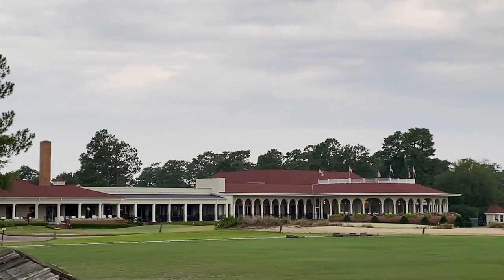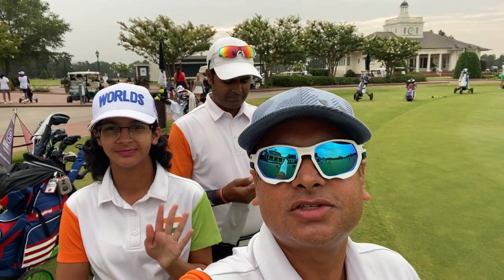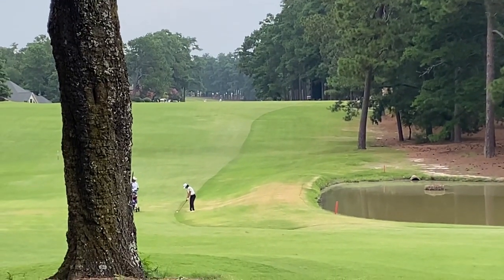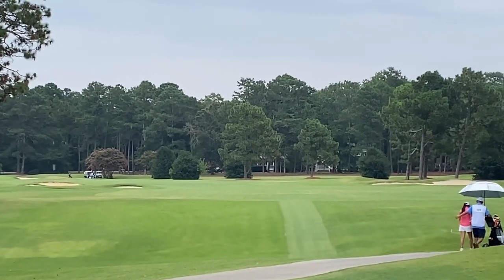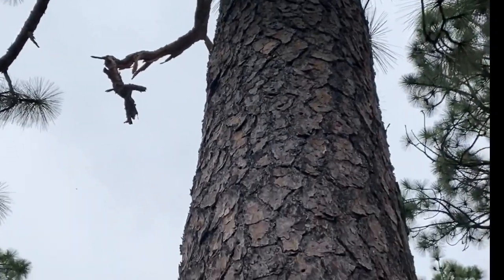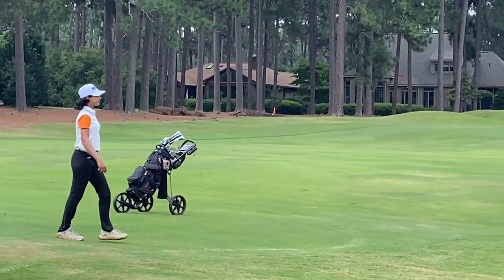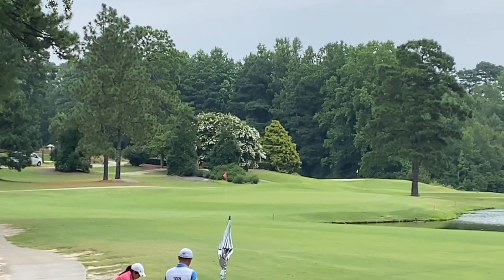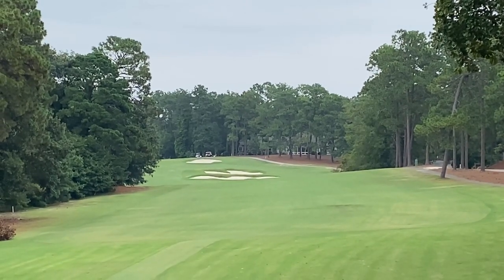US Kids Golf World Championship Round-1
US Kids Golf World Championship Round-1 at Pinehurst No.5 Golf Course North Carolina